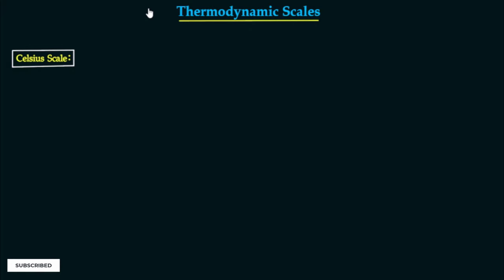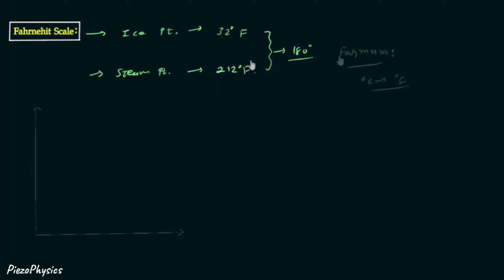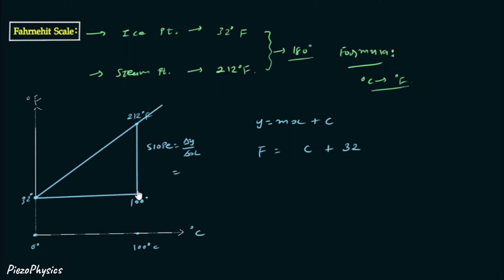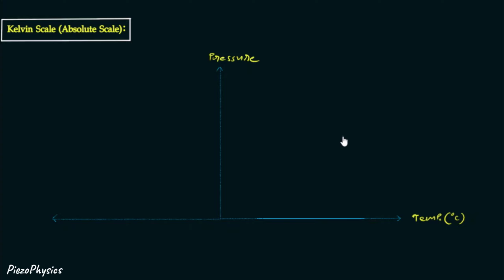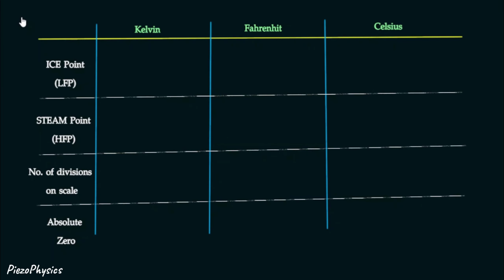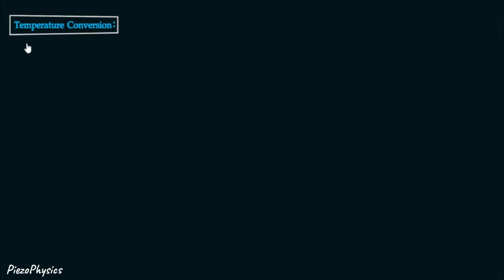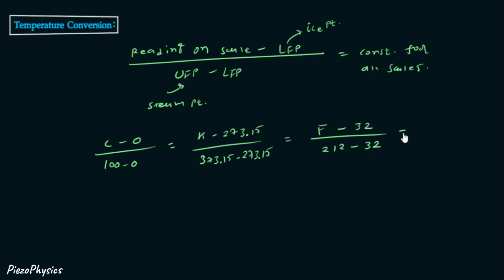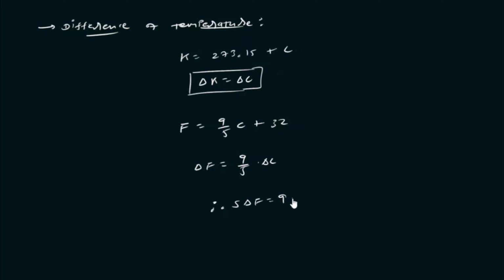Temperature-Scales | Thermal Physics